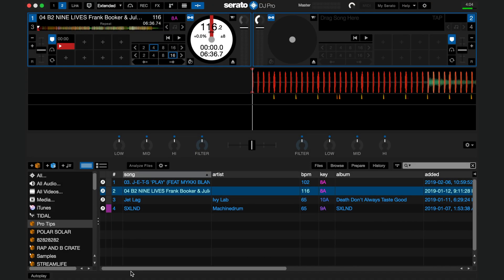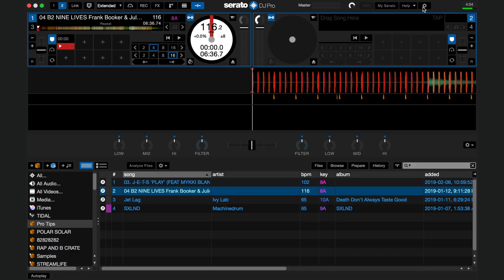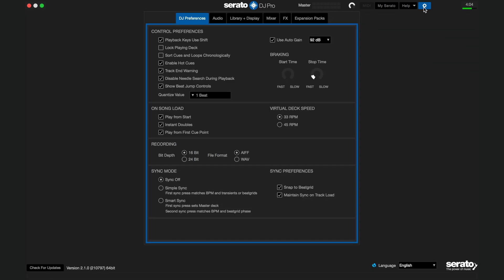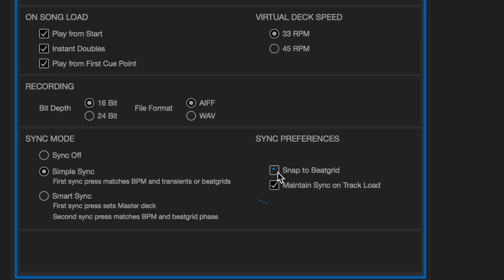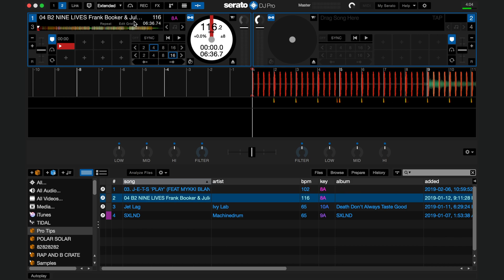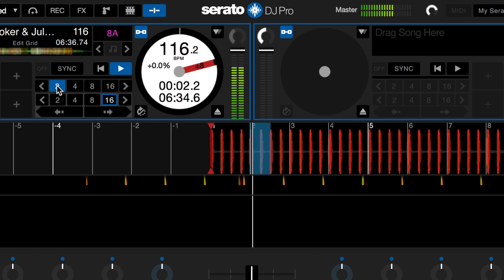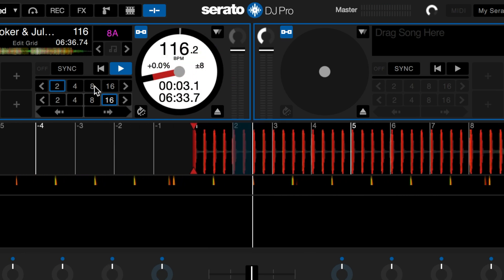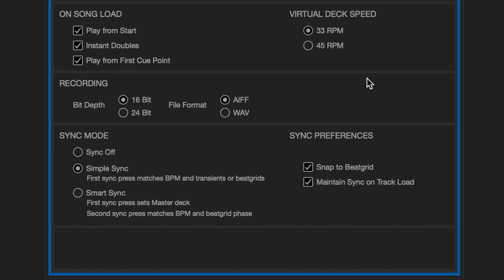How to Show or Hide Beatgrids | Serato Pro Tip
Check out how you can show or hide beatgrids in Serato DJ Pro.